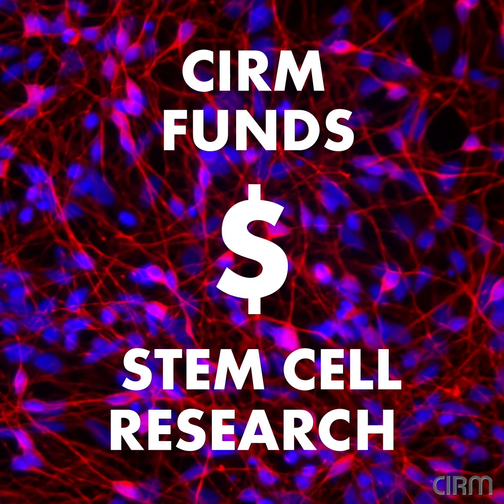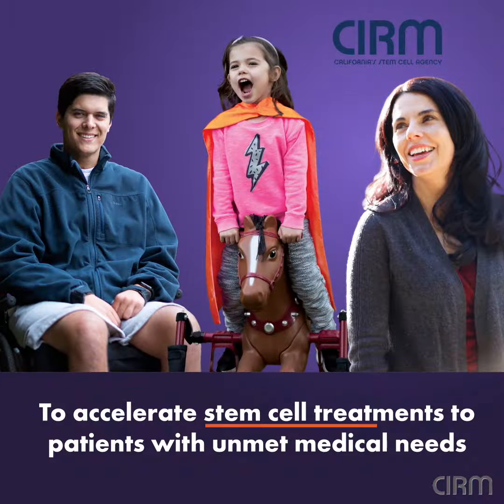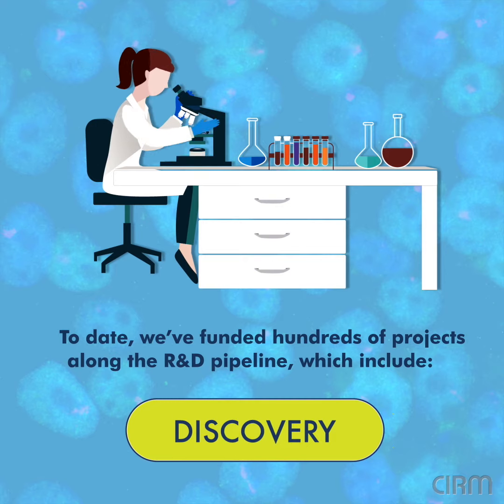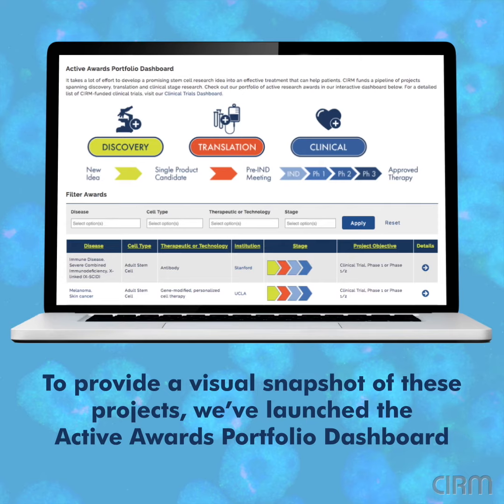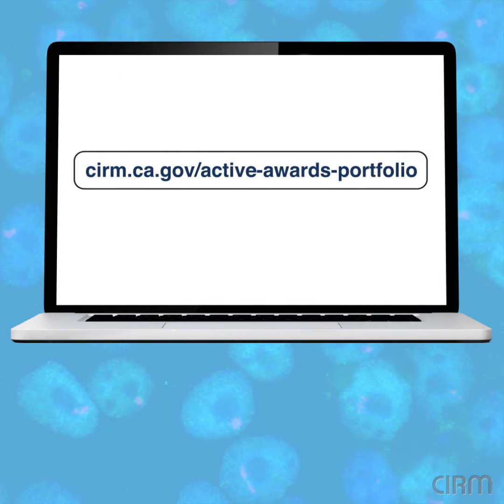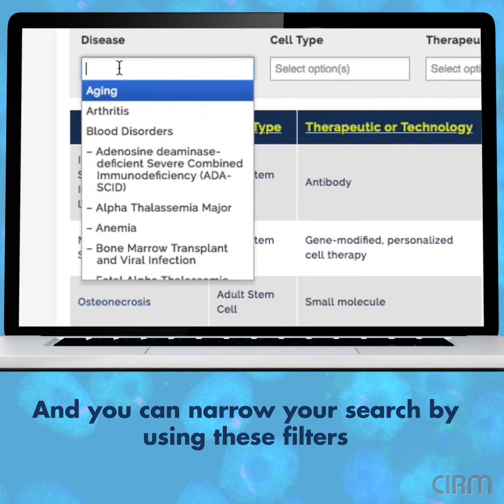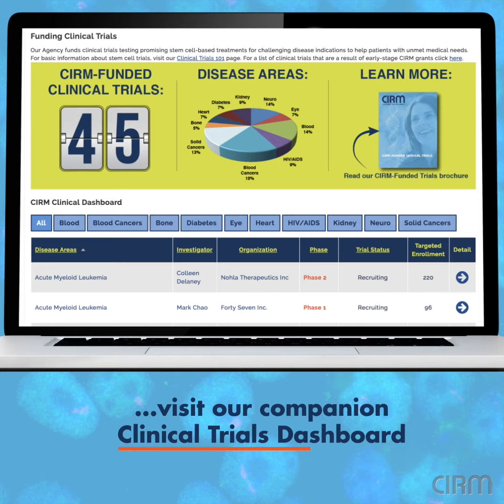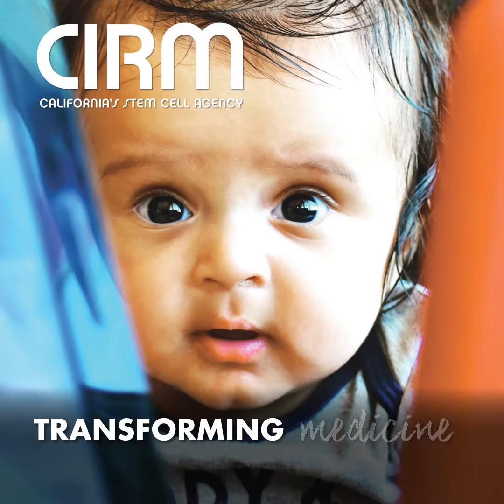CIRM-Funded Stem Cell Research Awards Dashboard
CIRM funds hundreds of stem cell research projects, over 160 of them are currently active. To provide a visual snapshot of these projects, we've launched the Active Awards Portfolio Dashboard

Music: "Air Hockey Saloon" by Chris Zabriskie via the Free Music Archive